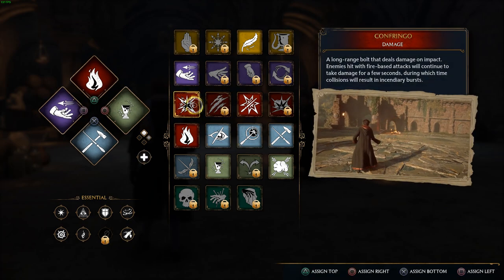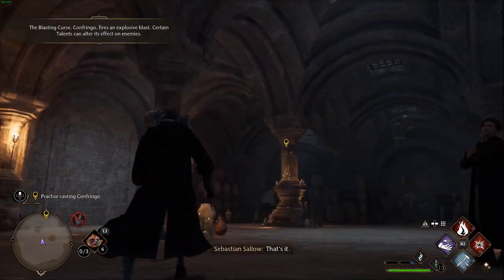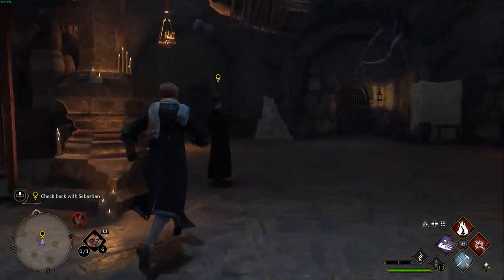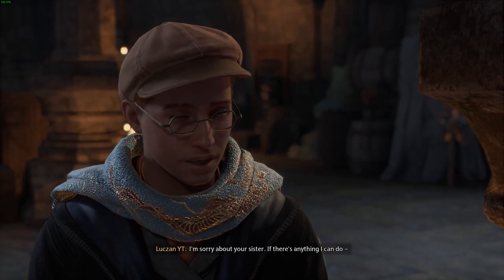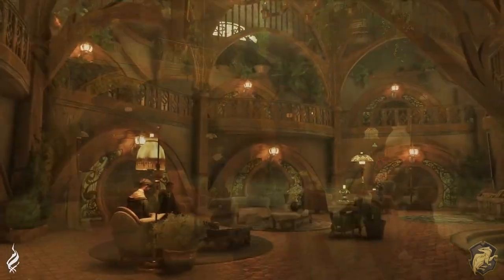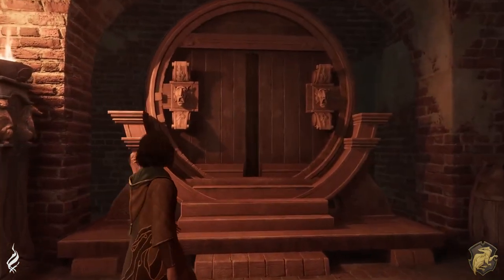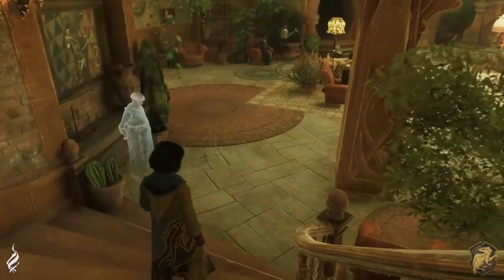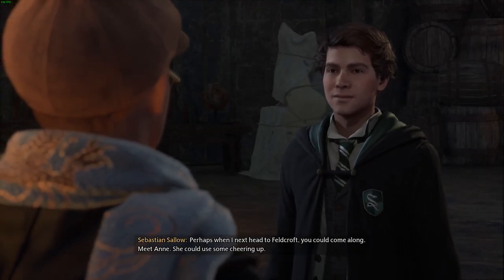The Ultimate Beginners Guide To Hufflepuff In Hogwarts Legacy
This video is a complete guide to the Hogwarts Legacy Hufflepuff house, going over the common room, the exclusive quest, and hidden details!

Hufflepuff was one of the four Houses of Hogwarts School of Witchcraft and Wizardry. Its founder was the medieval witch Helga Hufflepuff. Hufflepuff was the most inclusive among the four houses, valuing hard work, dedication, patience, loyalty, and fair play rather than a particular aptitude in its members.

OpenVision is all about news on the latest, most hyped, upcoming open-world games. I cover the games that bring the most interest to me, that way I can always be passionate about the topics I talk about. Right now, I am playing a lot of Hogwarts Legacy.